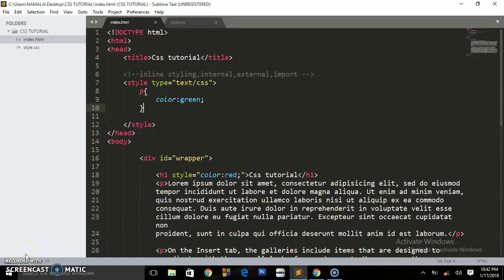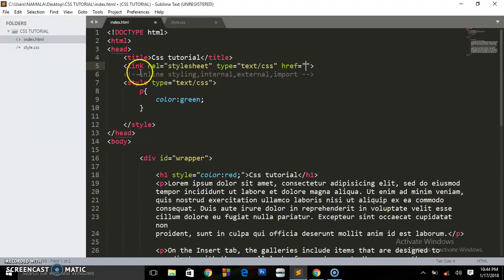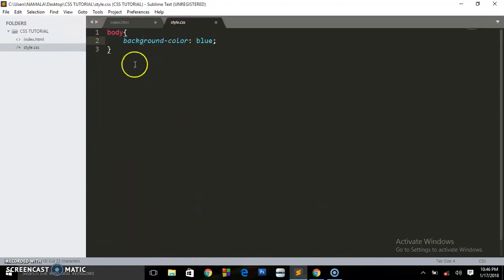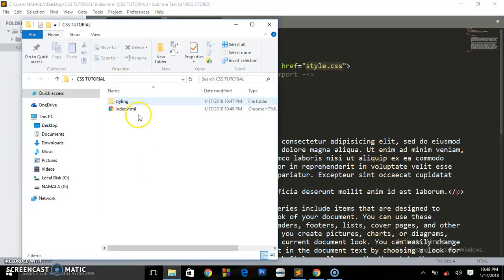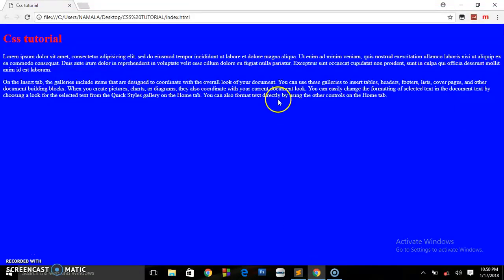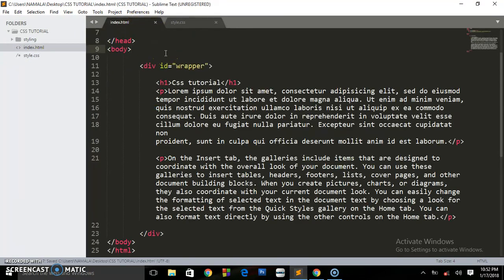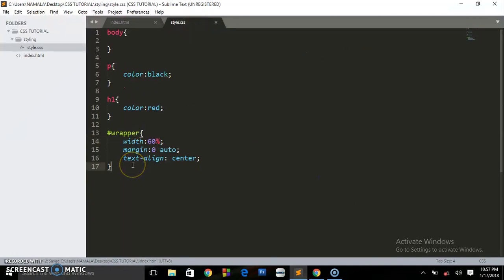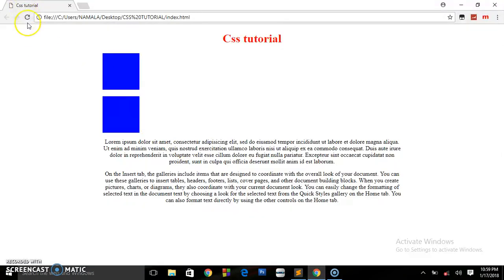CSS TUTORIAL - For Beginners #2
CSS is a language that describes the style of an HTML document.

CSS describes how HTML elements should be displayed.

This tutorial will teach you CSS from basic to advanced.